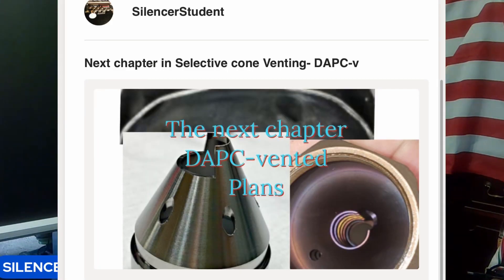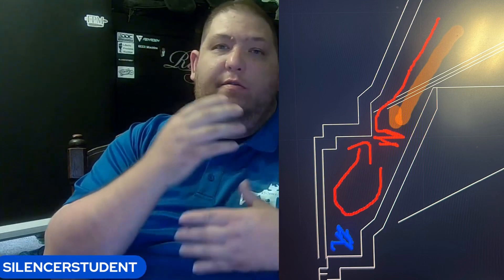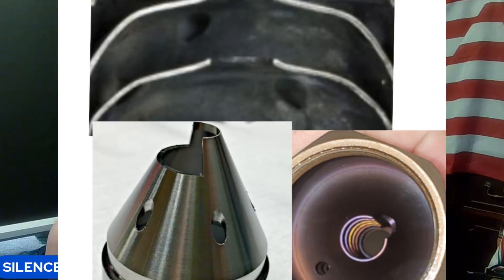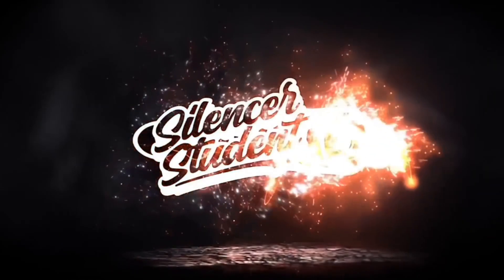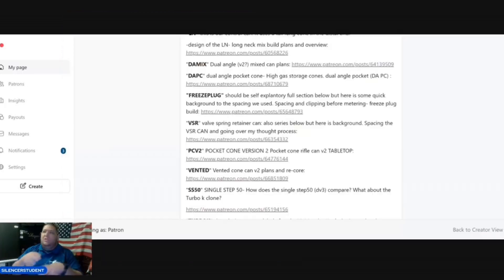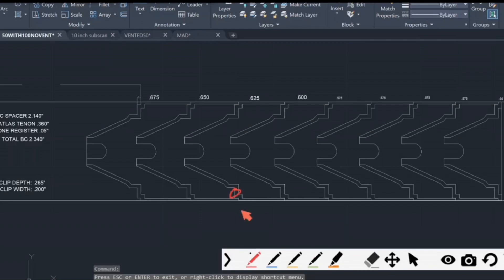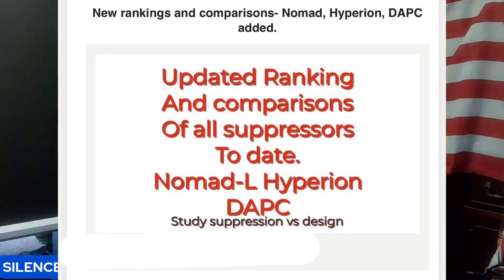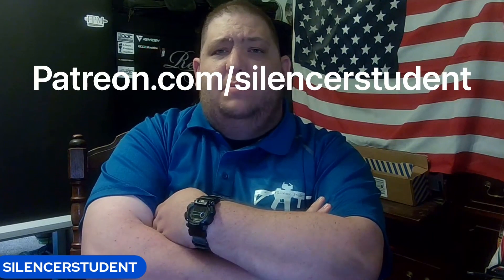Dapc-v preview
Yesterday evening we published the next chapter in the search for suppression improvement via selective cone porting/venting. Check out the plans for the can and fridays test will go over the results.